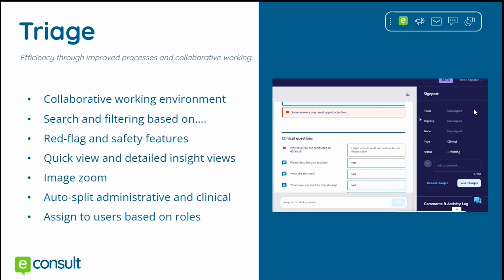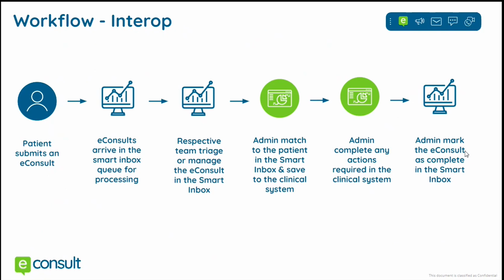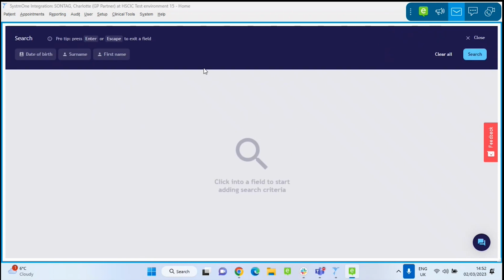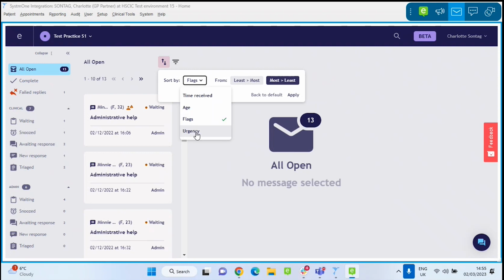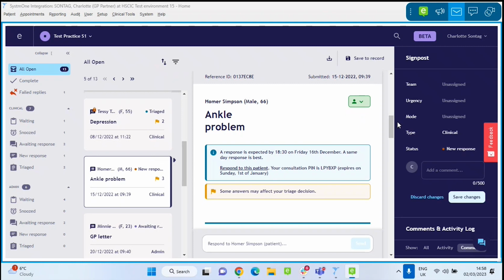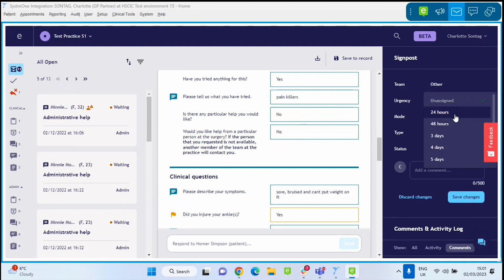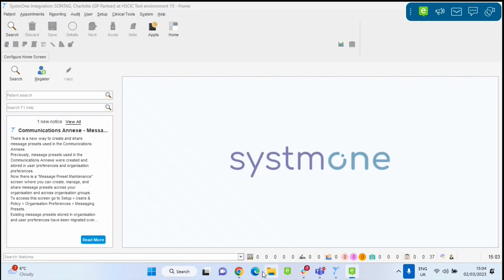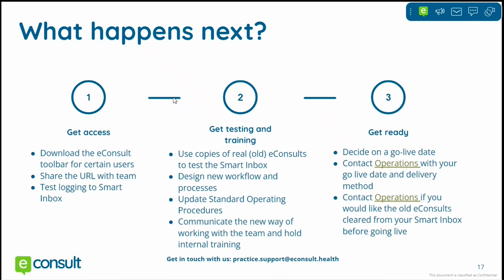Smart Inbox for Primary Care Inbox - Clinical System Interop Onboarding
Find out how to use the interoperability features of the eConsult Smart Inbox to connect to your clinical system and save eConsults and any patient communications to the record.

Webinar includes:
- Introduction to the Smart Inbox and interoperability features
- Product demo using SystmOne
- FAQs
- Support information